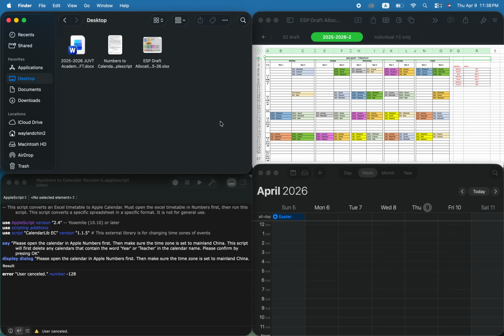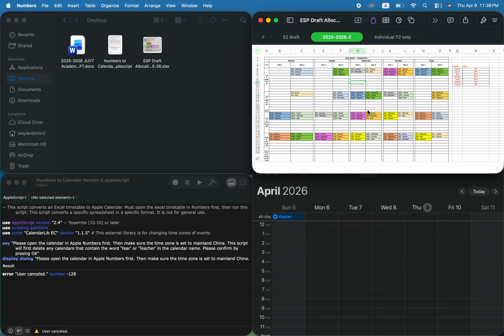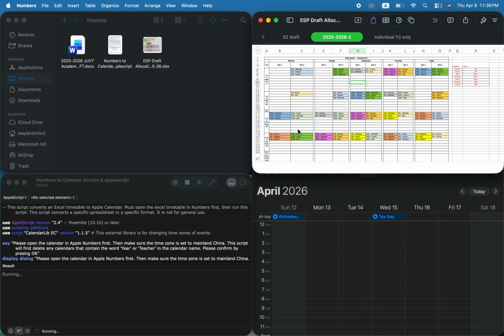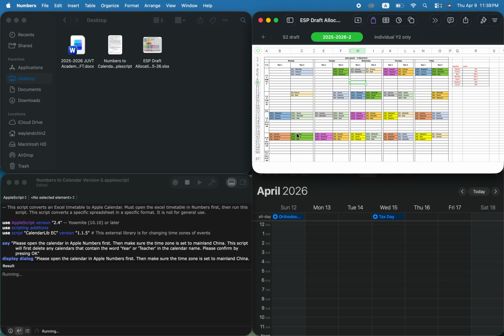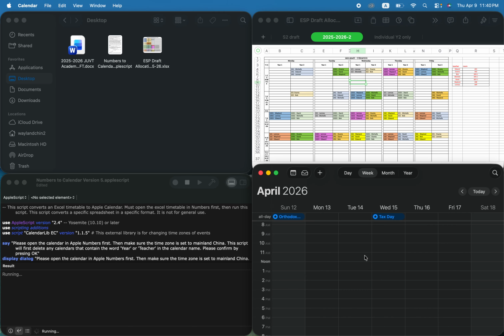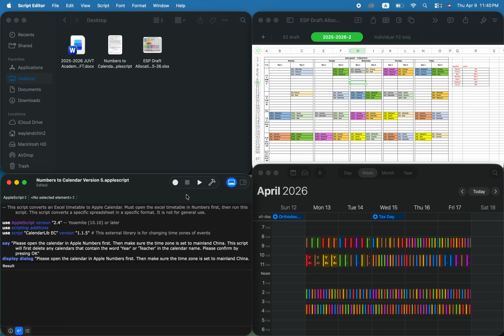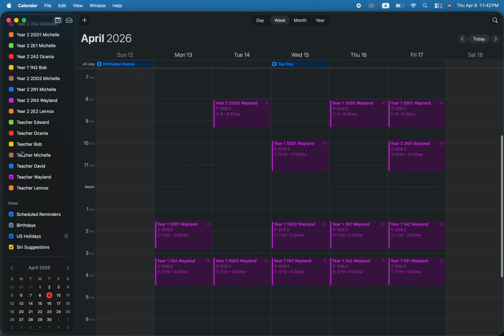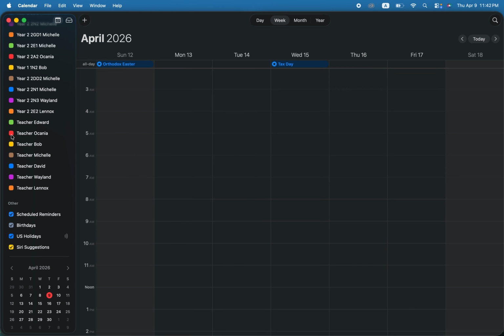Convert Weekly Calendars from Excel spreadsheet format to Apple Calendar format (ICS)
We get our weekly schedules in excel format, which is annoying. Wrote a script to convert it to Apple Calendar format, which in turn can be exported as ICS files and imported into any calendar app.